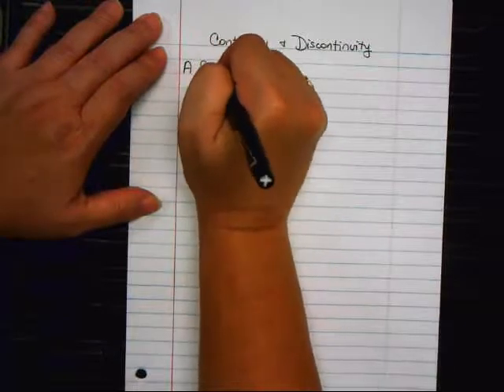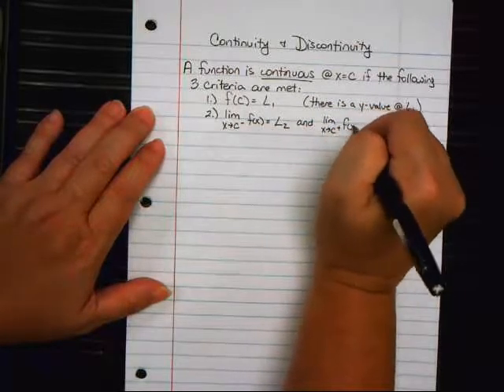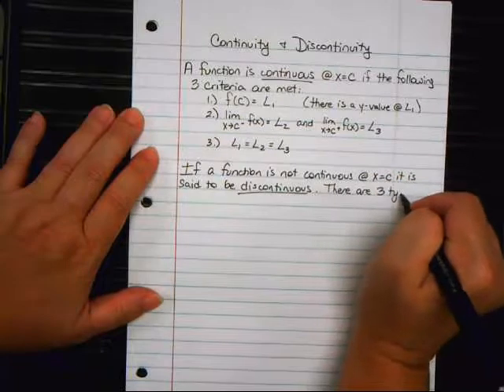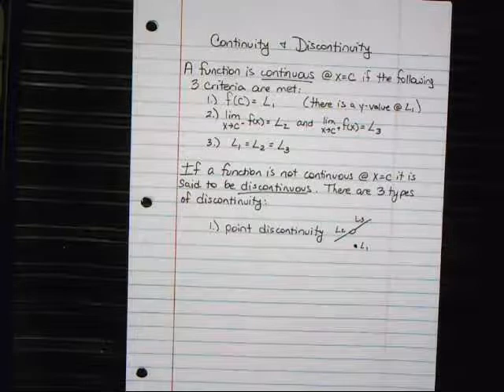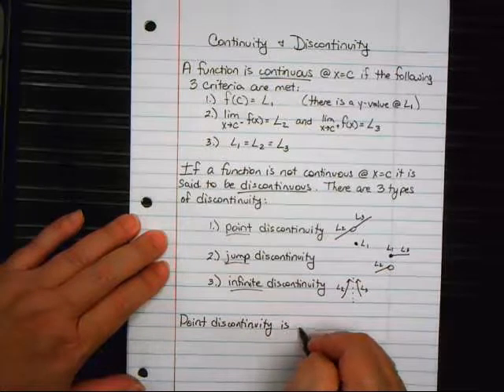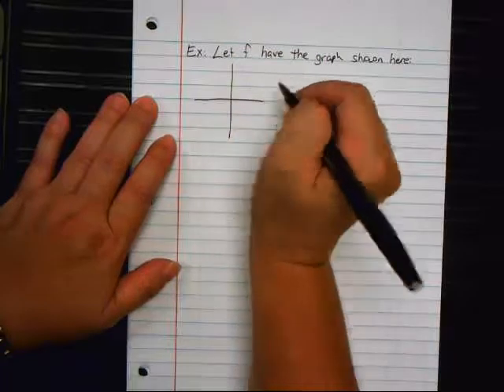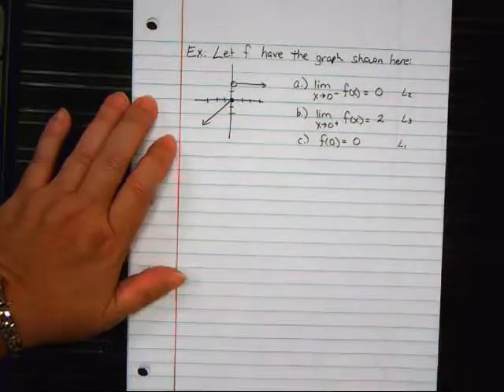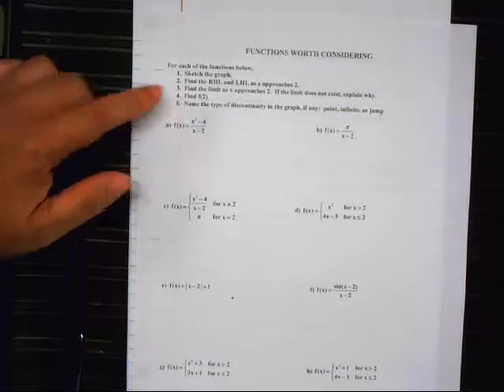Continuity Part 1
This video explains the three step test for continuity and how to test to see if a function is continuous.